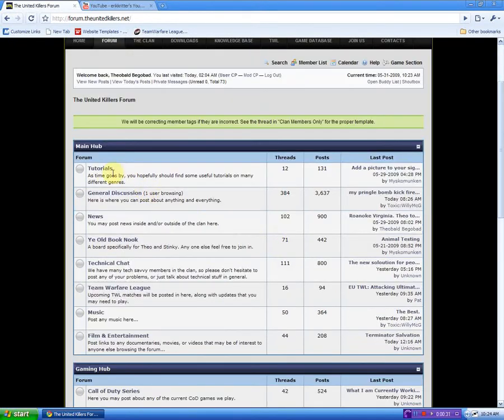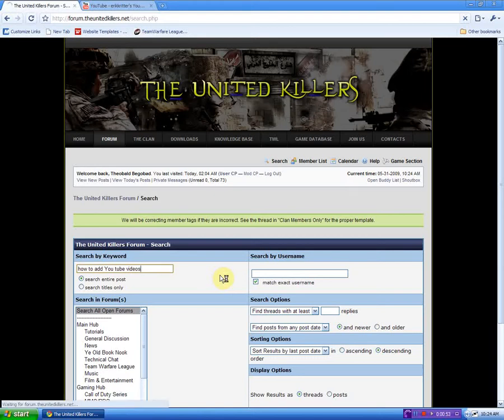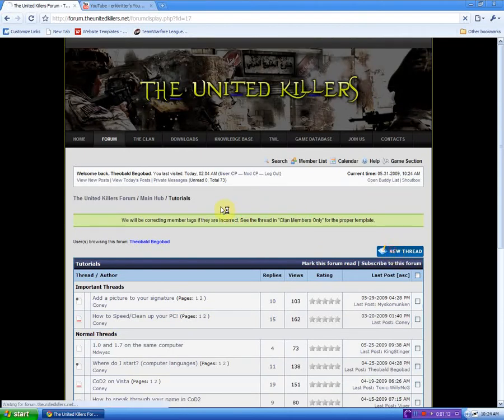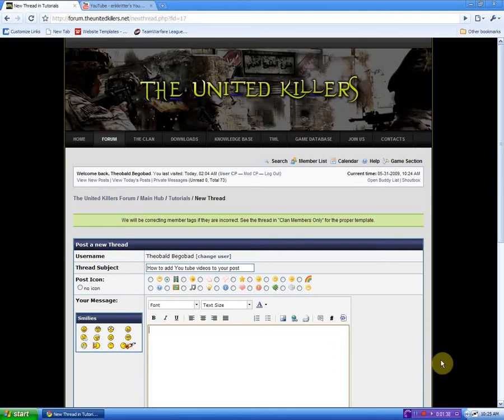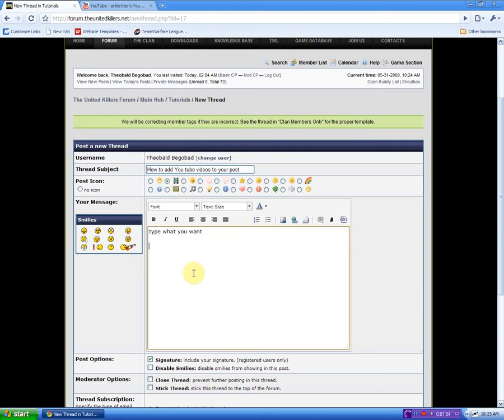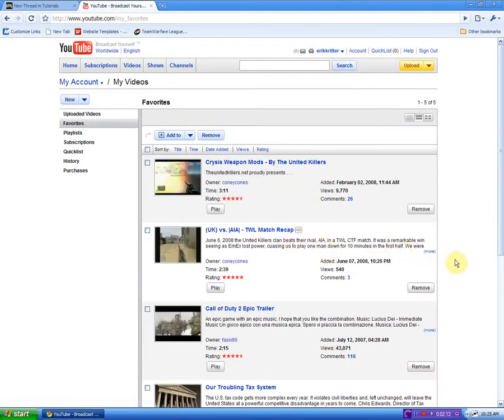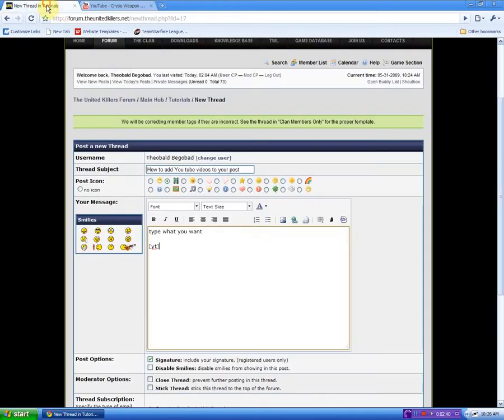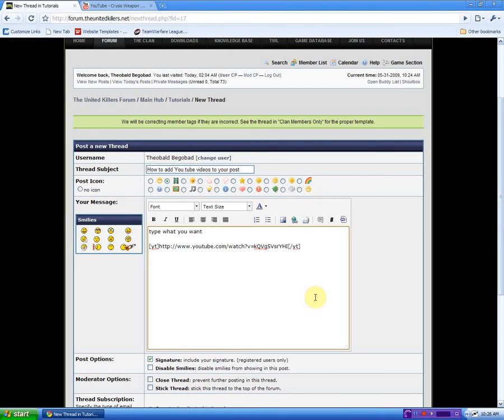adding youtube to your post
A little tutorial for the UK Clan Forums teaching people how to embed a YouTube video in their posts.
This is using a plugin for MyBB which is installed on the discussion board there. It will only work if the forum you are using uses that exact plugin. Other plugins & other discussion board scripts require different syntax.